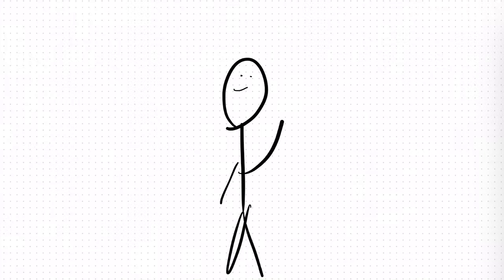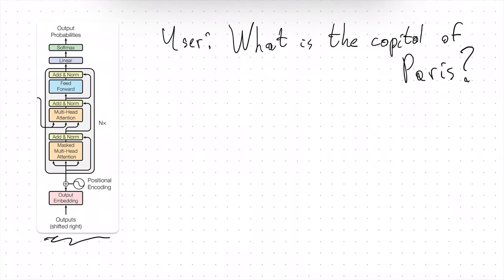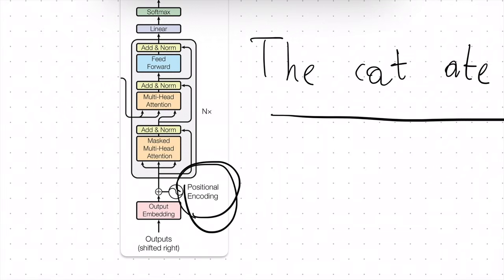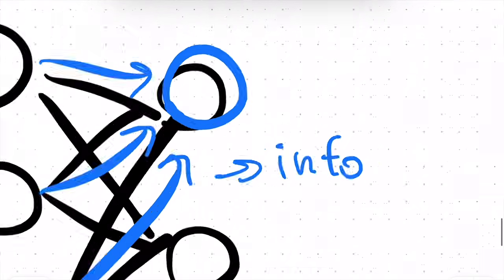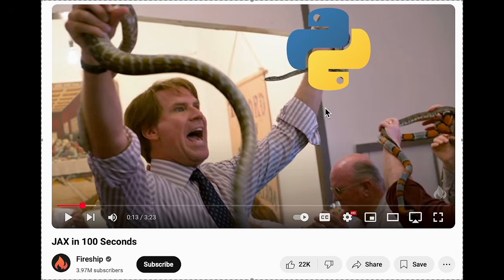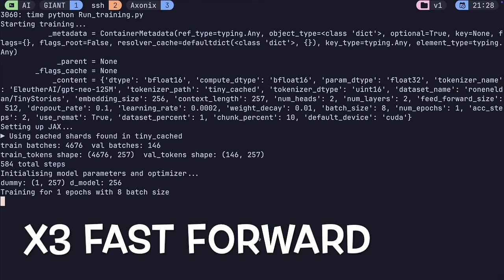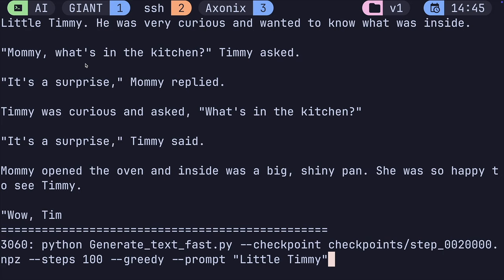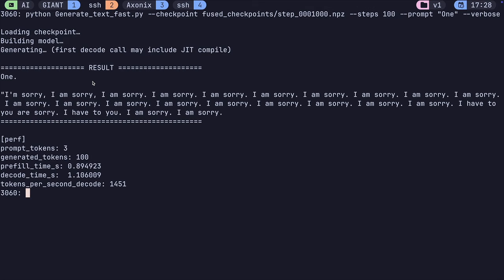Can You Build an LLM from Scratch with $0? I Did.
This is a humorous explainer video about my journey building **GIANT** — my own implementation of a standard Large Language Model (LLM), using the JAX machine learning framework.

This is the first video in a series where I explore building a mini-framework of machine learning models — not limited to text. GIANT is a standard Transformer implementation that I’ll use as a base to experiment with various architectures.